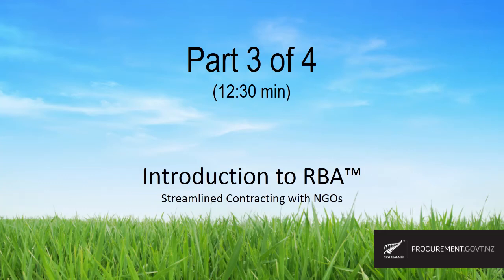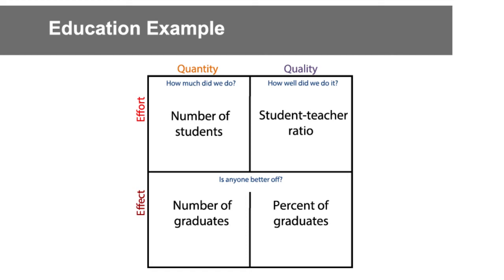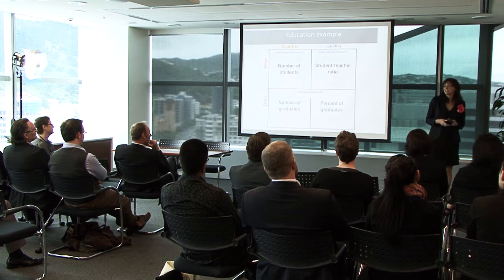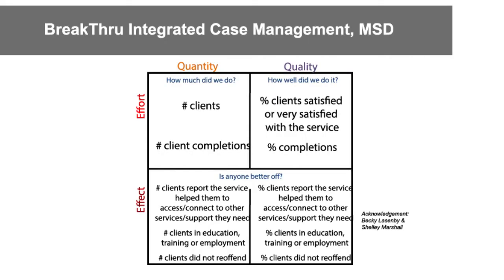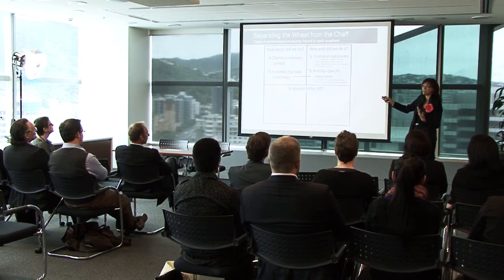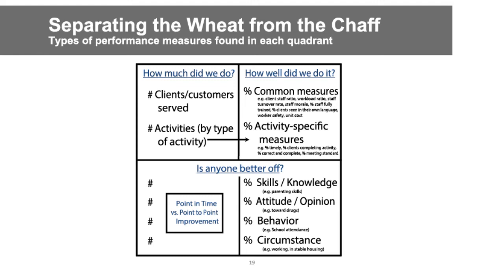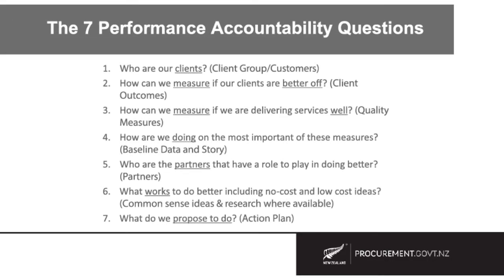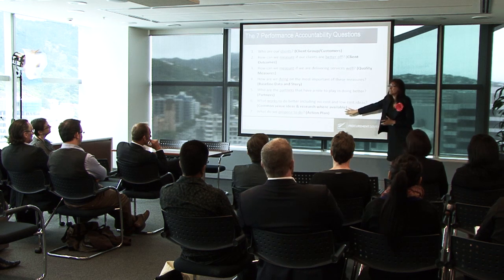Introduction to Results Based Accountability RBA - Part Three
This is part 3 of a 4-part video providing an introduction to RBA. Viewing is a prerequisite for anybody attending the RBA 101 workshops.